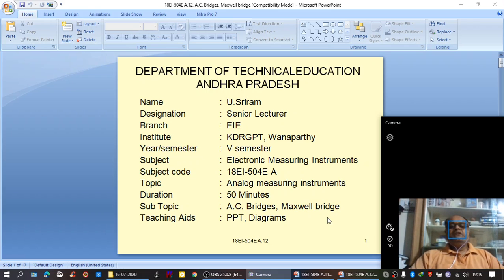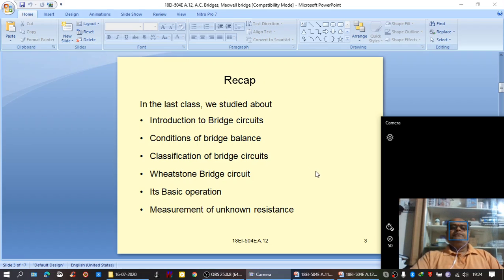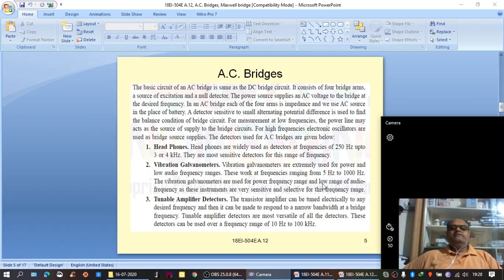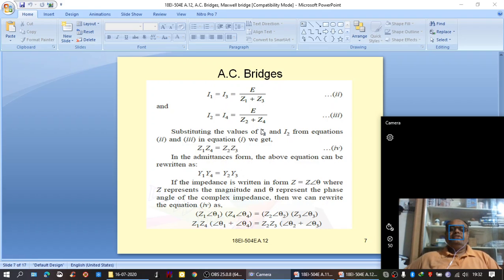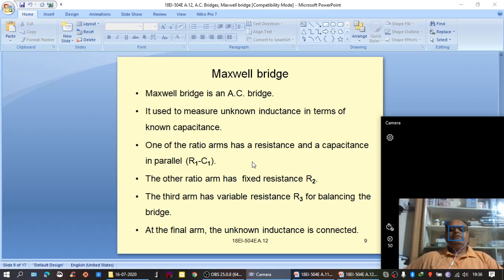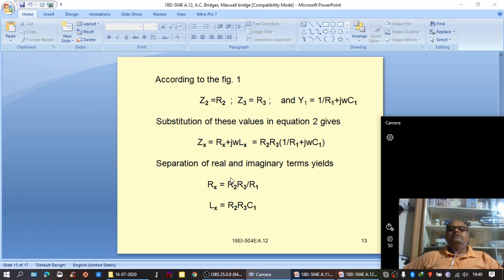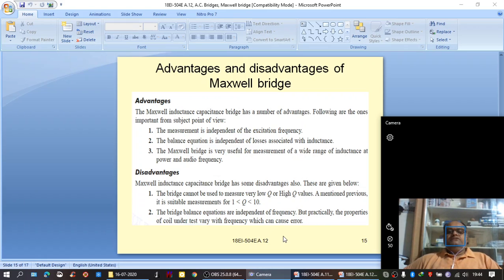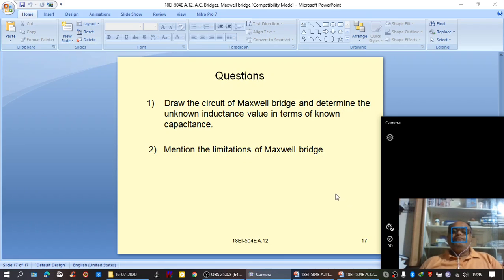021 A C Bridges, Maxwell bridge